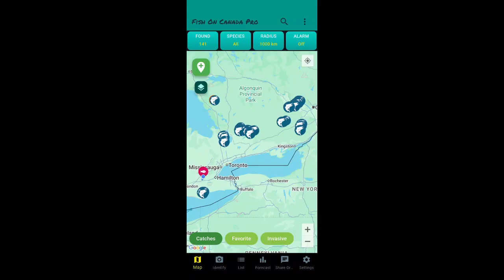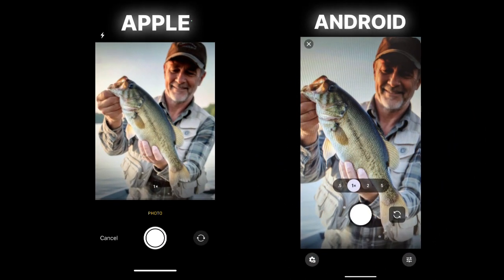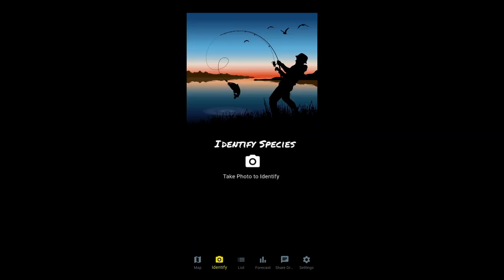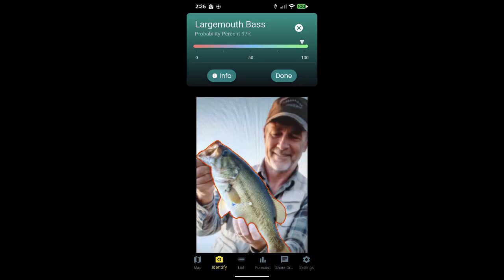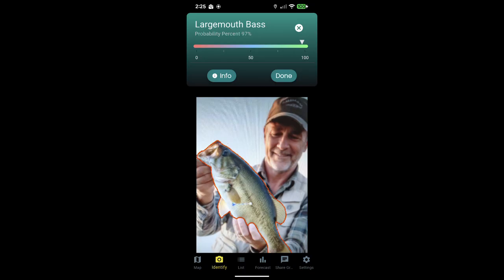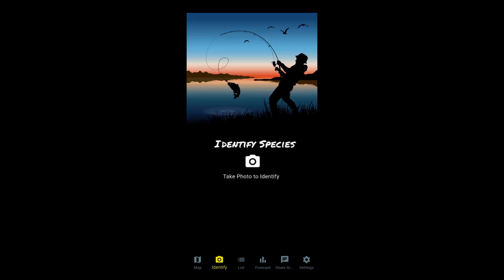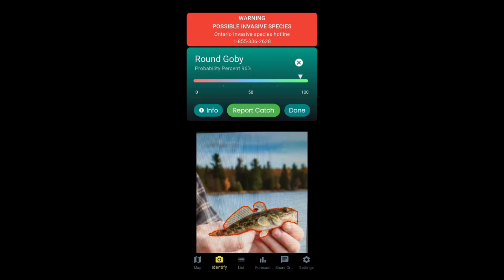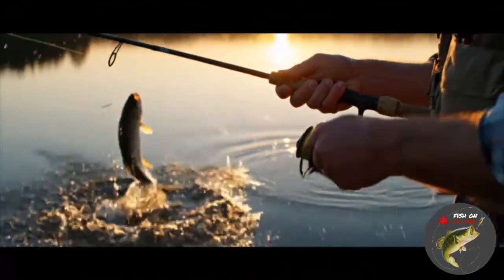Fish Identification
In this video we will show you how to use the Fish Identification feature of the Fish On Canada app